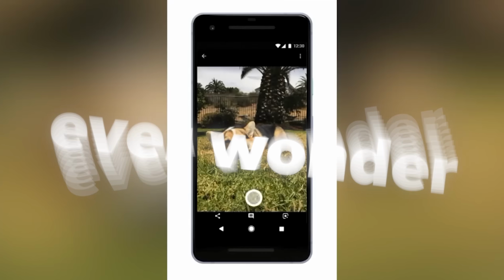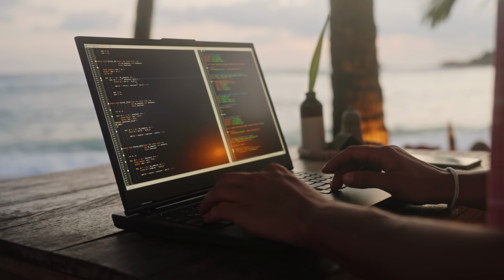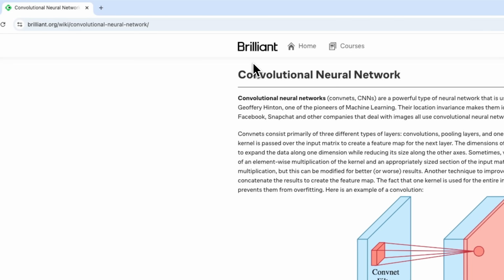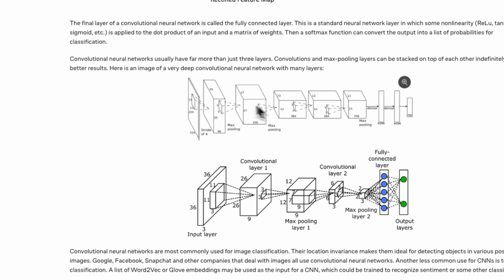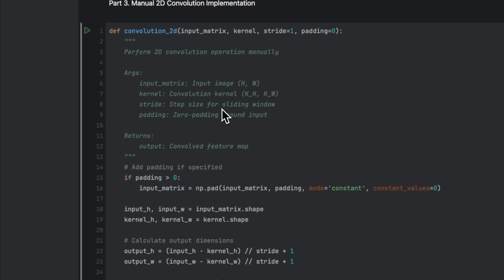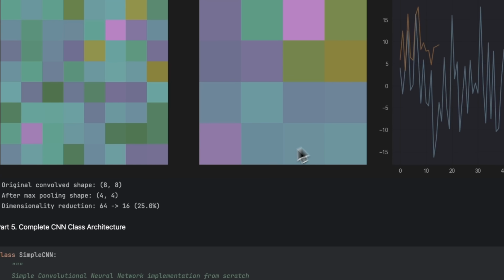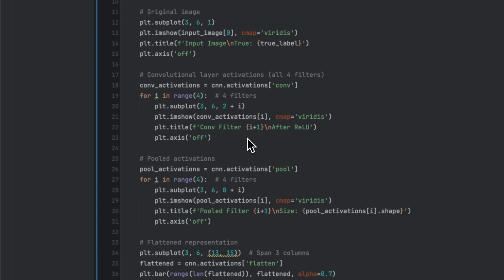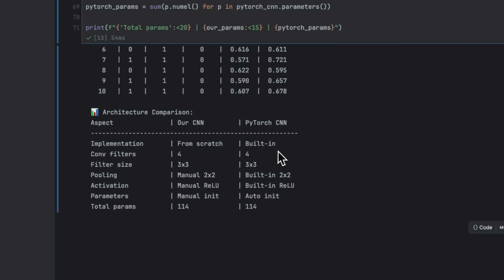How I Built a Neural Network from Scratch - 2026 | No Libraries Needed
Discover how I built a neural network from scratch in this step-by-step guide. We explore convolution, pooling, and code the full convolutional neural network manually. Finally, we compare our results with a professional PyTorch implementation to see how it stacks up. If you're curious about image recognition and want to understand it deeply, this breakdown is for you.

⏱️CHAPTERS:
0:00 Neural Network from Scratch Tutorial
2:26 How I Built a Neural Network from Scratch
10:12 Final Thoughts